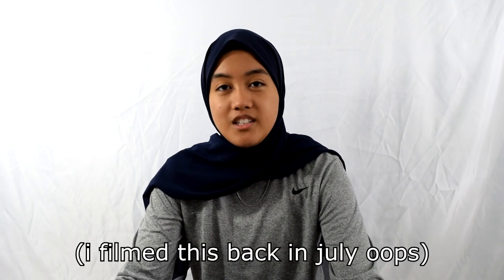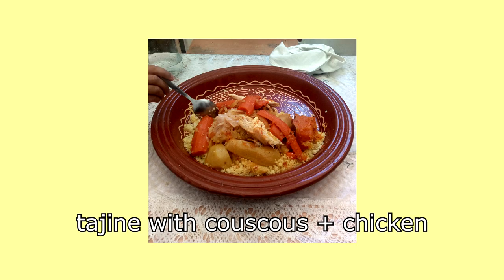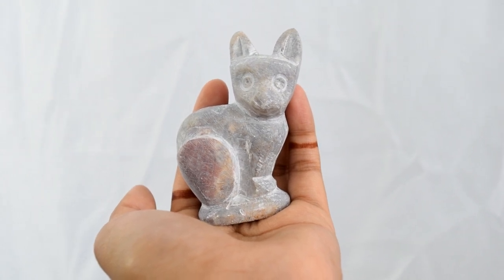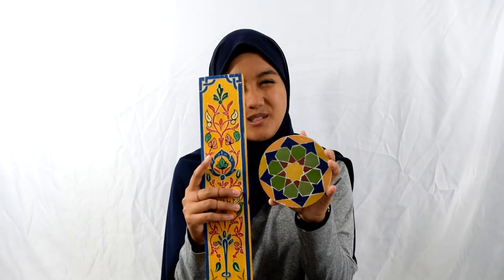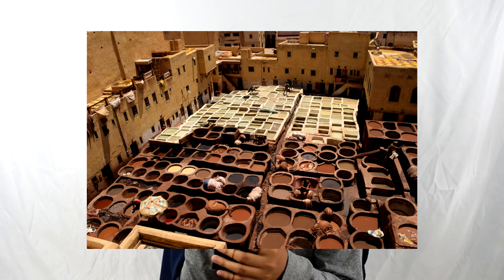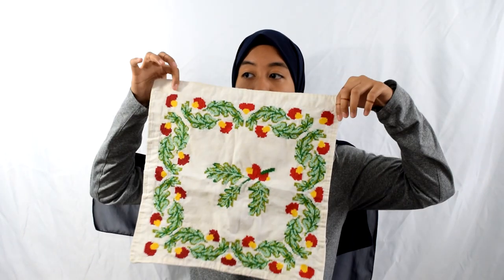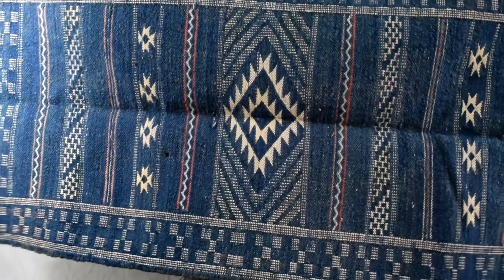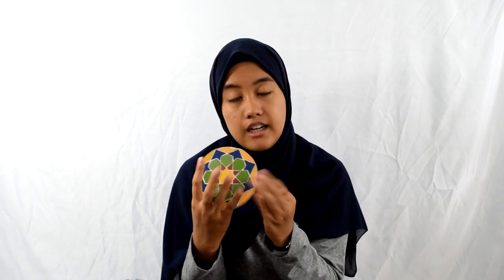pretty things from morocco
this video is looong overdue, but here's some stuff i got while i was in morocco this past summer + some details about where i went and what i did! i had a really amazing time there and i hope i can express that a little bit lol

sweet beets:
SAINT WKND, No Spirit - Sand Under My Feet